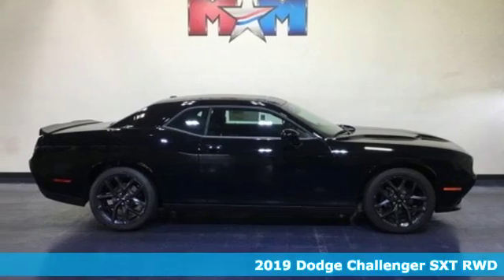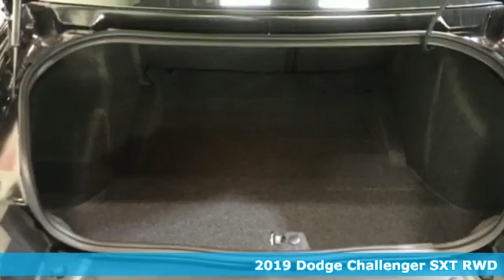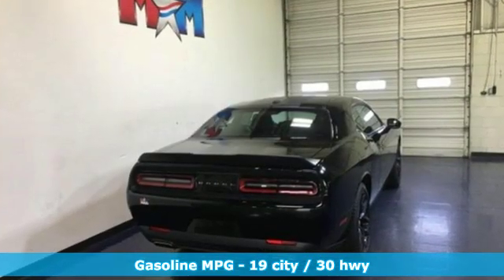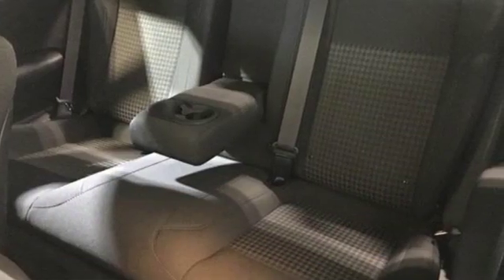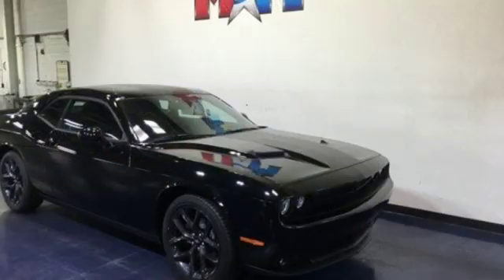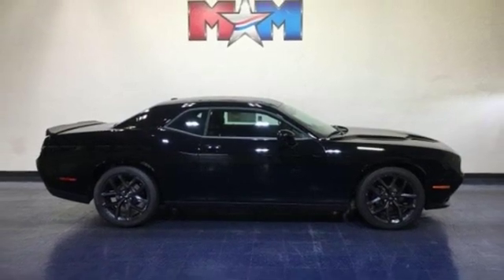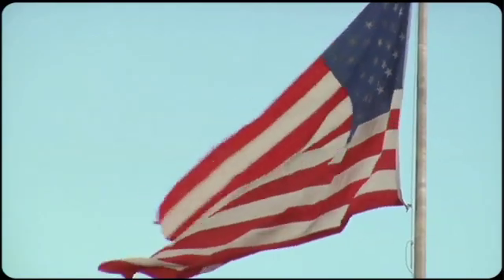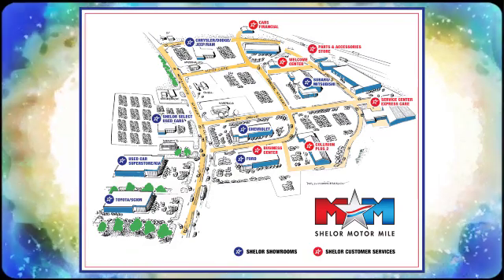New 2019 Dodge Challenger Christiansburg VA Blacksburg, VA DC190915 - SOLD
Year: 2019
Make: Dodge
Model: Challenger
Trim: SXT RWD
Engine: 3.6L V6 Cylinder Engine
Transmission: 8-Speed A/T
Color: Pitch Black Clear Coat
Interior: L7X9
Stock #: DC190915
VIN: 2C3CDZAG9KH663491
Heated Seats, Dual Zone A/C, Smart Device Integration, Keyless Start, TRANSMISSION: 8-SPEED AUTOMATIC (850R... COLD WEATHER GROUP, Bluetooth. FUEL EFFICIENT 30 MPG Hwy/19 MPG City! SXT trim, Pitch Black Clear Coat exterior SEE MORE!br /br /KEY FEATURES INCLUDEbr /Back-Up Camera, iPod/MP3 Input, Bluetooth, Keyless Start, Dual Zone A/C, Smart Device Integration MP3 Player, Keyless Entry, Steering Wheel Controls, Electronic Stability Control, Heated Mirrors. br /br /OPTION PACKAGESbr /BLACKTOP PACKAGE Gloss Black I/P Cluster Trim Rings, Rear Black Spoiler, Wheels: 20 x 8.0 Black Noise Painted, Black Grille w/Bezel, Black Fuel Filler Door, Leather Performance Steering Wheel, Challenger Blacktop Grille Badge, COLD WEATHER GROUP Heated Steering Wheel, 180 Amp Alternator, Heated Front Seats, ENGINE: 3.6L V6 24V VVT (STD), TRANSMISSION: 8-SPEED AUTOMATIC (850RE) (MAKE) (STD). br /br /EXPERTS REPORTbr /Muscle cars are also known for their lack of practicality, but the Challenger bucks that trend. thanks to its large trunk and relatively spacious rear seats. Compared to the Chevrolet Camaro and the Ford Mustang, the Challenger is downright sensible. -Edmunds.com. Great Gas Mileage: 30 MPG Hwy. br /br /BUY FROM AN AWARD WINNING DEALERbr /At Shelor Motor Mile we have a price and payment to fit any budget. Our big selection means even bigger savings! Need extra spending money? Shelor wants your vehicle, and we're paying top dollar! br /br /Tax DMV Fees & $597 processing fee are not included in vehicle prices shown and must be paid by the purchaser. Vehicle information is based off standard equipment and may vary from vehicle to vehicle. Call or email for complete vehicle specific informatiobr / Chevrolet Ford Chrysler Dodge Jeep & Ram prices include current factory rebates and incentives some of which may require financing through the manufacturer and/or the customer must own/trade a certain make of vehicle. Residency restrictions apply see dealer for details and restrictions. All pricing and details are believed to be accurate but we do not warrant or guarantee such accuracy. The prices shown above may vary from region to region as will incentives and are subject to change.